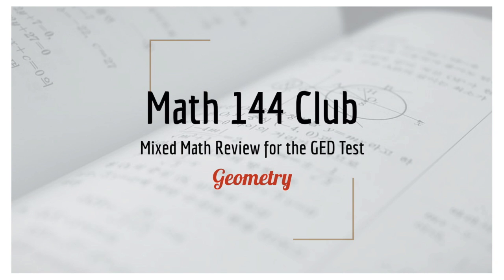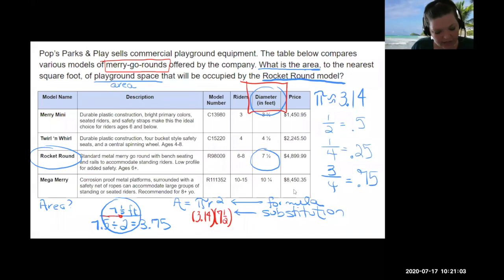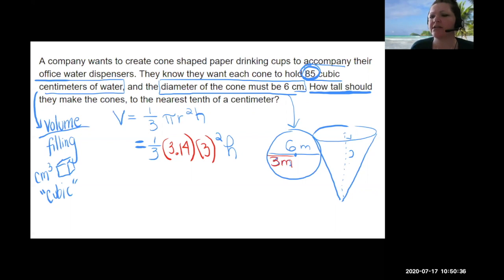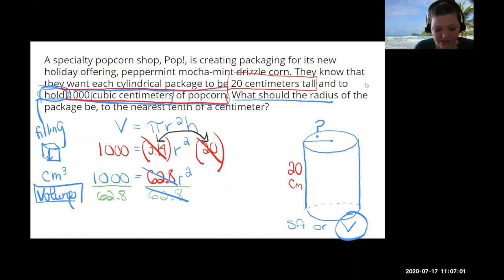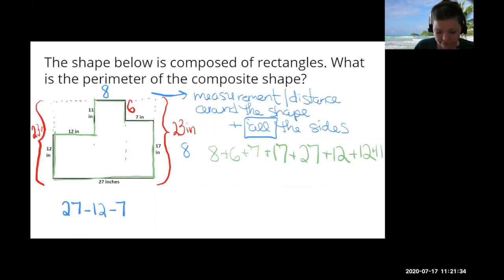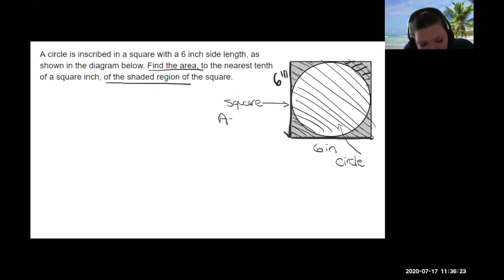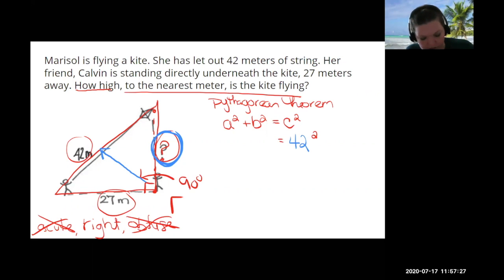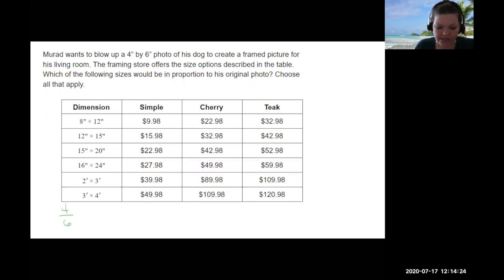Math 144 Club: FREE GED Geometry Practice Test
In this 5th video in the Math 144 GED Review series, Kate and the class tackle the types of geometry problems that show up on the GED. You'll get practice with word problems, the GED formula sheet and the GED calculator as we practice, plus a review of perimeter, area, surface area, volume, the Pythagorean theorem, and proportions.